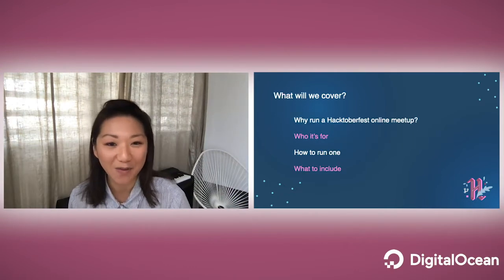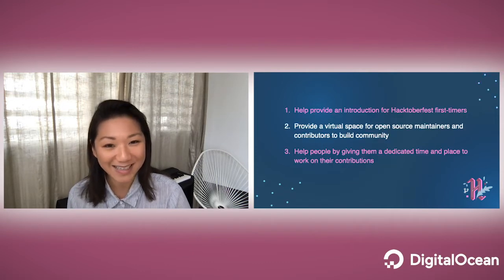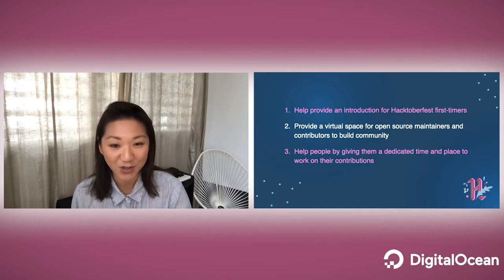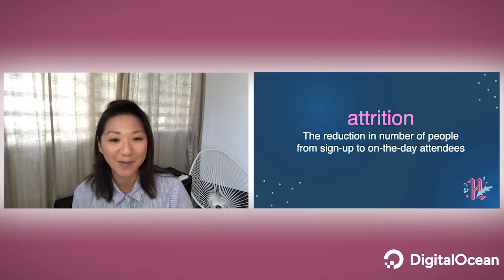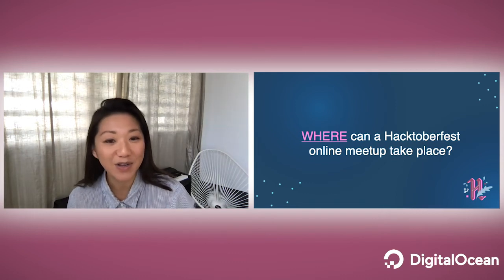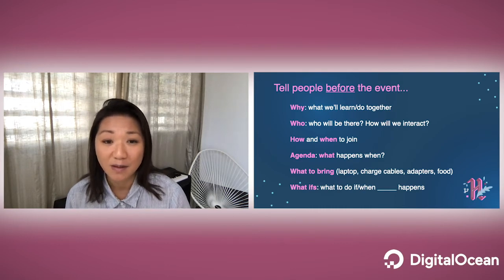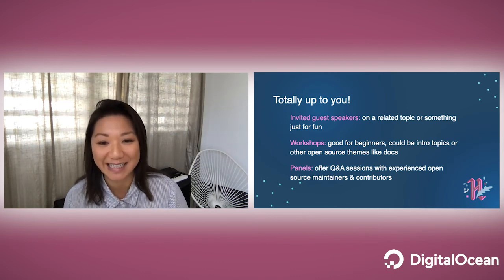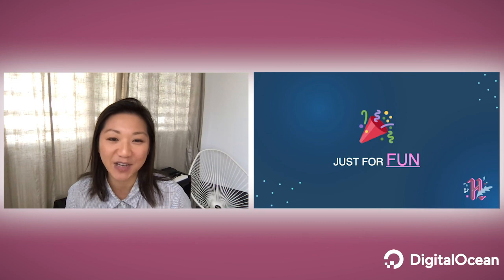Hacktoberfest 2020: Create an Online Meetup With Samantha Tse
Samantha Tse, Senior Developer Marketing Manager at DigitalOcean, walks you through how to create an online meetup for Hacktoberfest 2020.